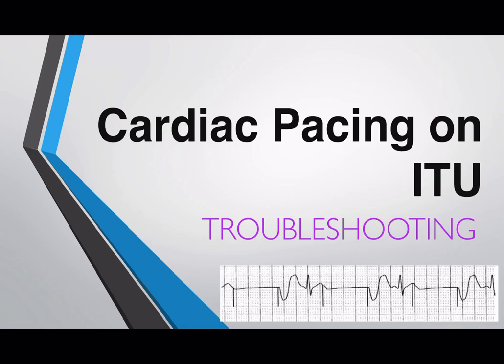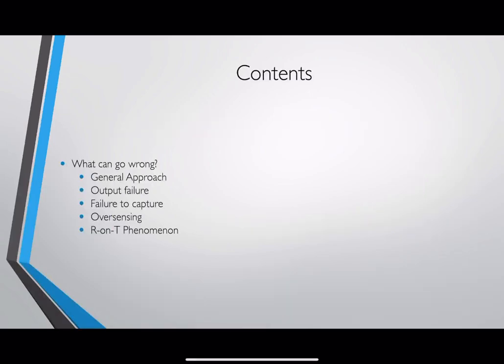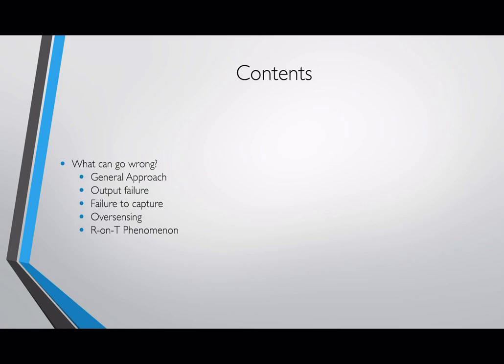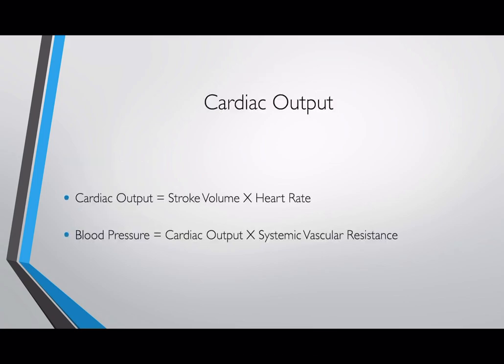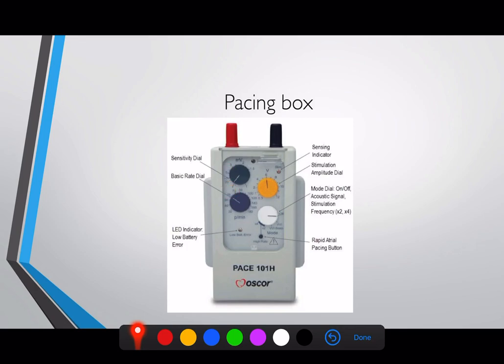Troubleshooting Transvenous Pacing - Cardiac Pacing on ITU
How to troubleshoot Transvenous pacing boxes.

We go through the main problems people encounter with Transvenous pacing boxes on Intensive Care:

- oversensing
- output failure
- threshold potentials
- lead failure
- electrolyte disturbances
- R on T phenomena
- VT and VF
- VVI and VOO modes of pacing